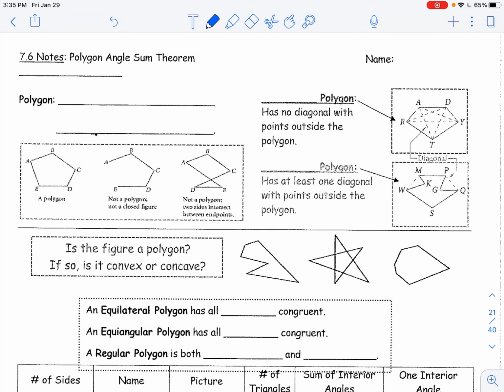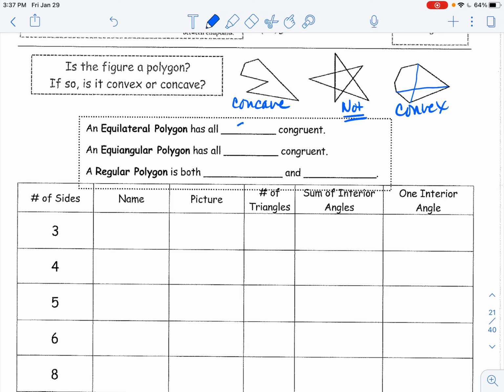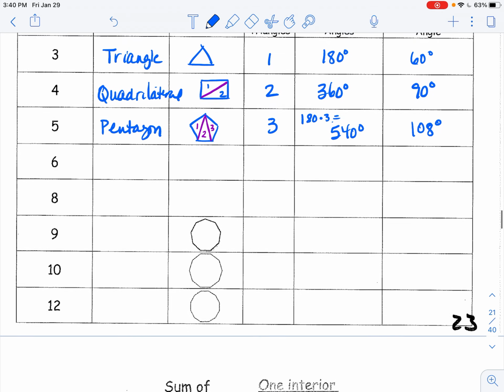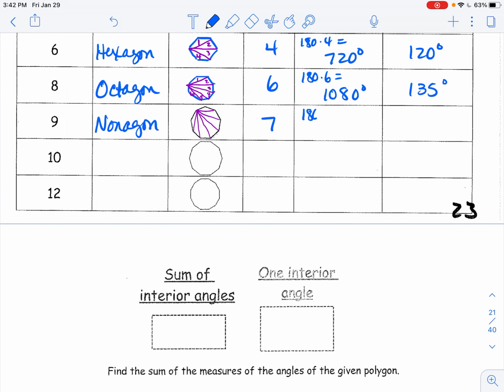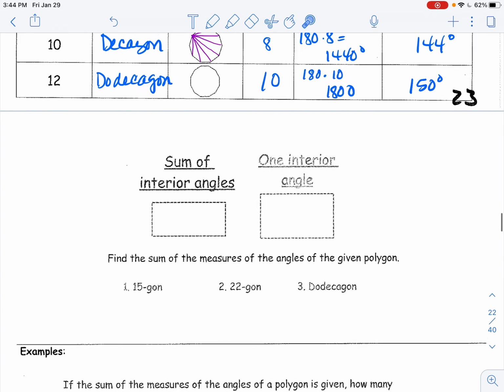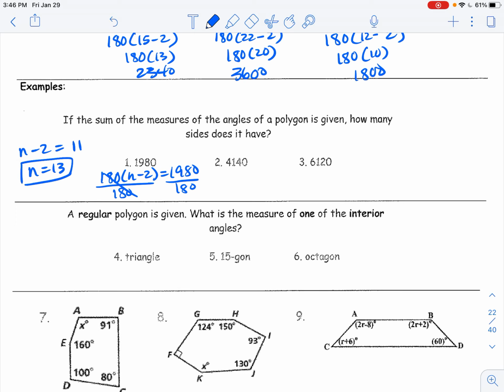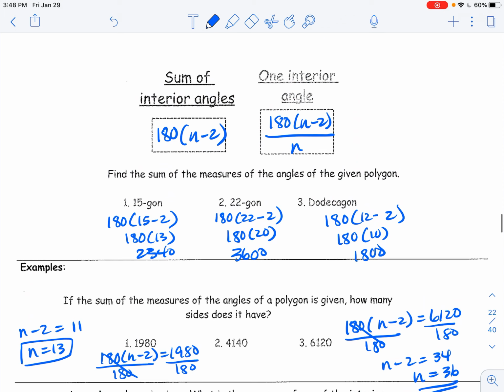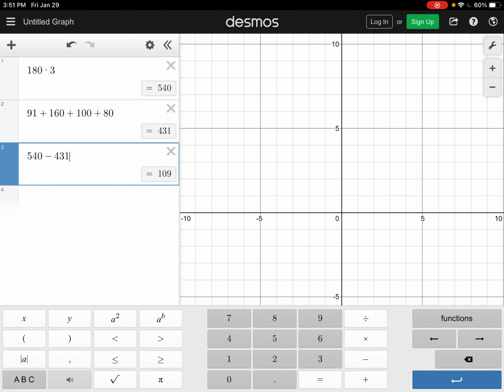Geometry U7 6 Polygon Angle Sum Theorem